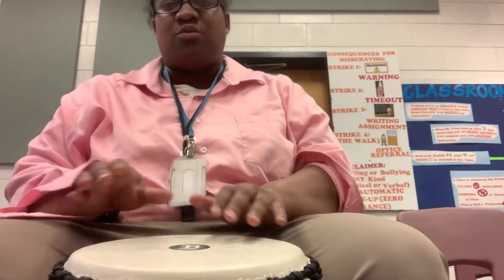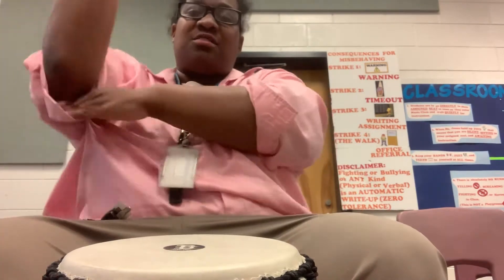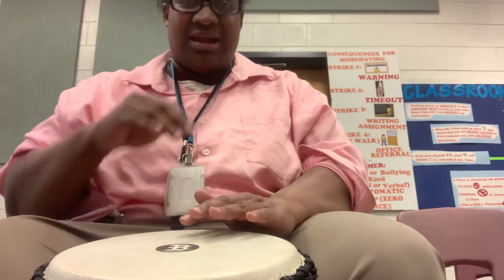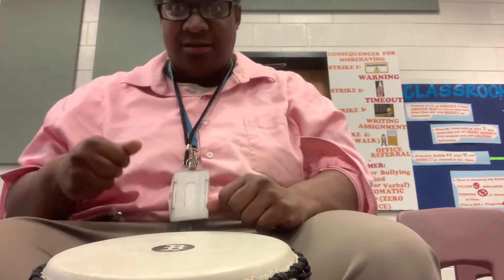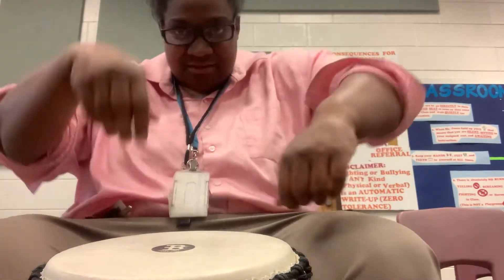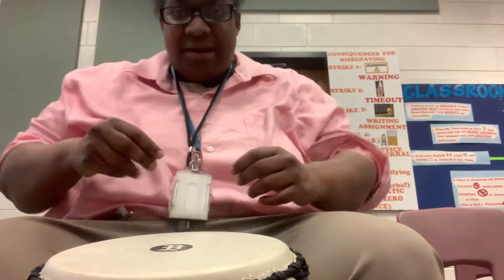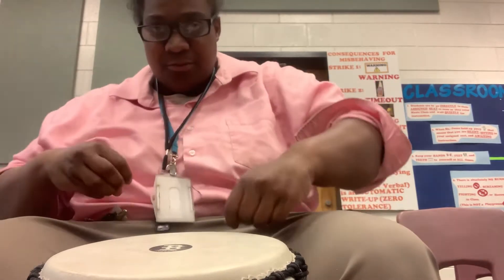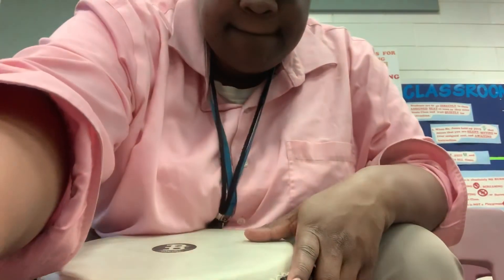Djembe 2 Part of Dansa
A tutorial on the djembe two rhythm of the traditional South Mali djembe rhythm Dansa